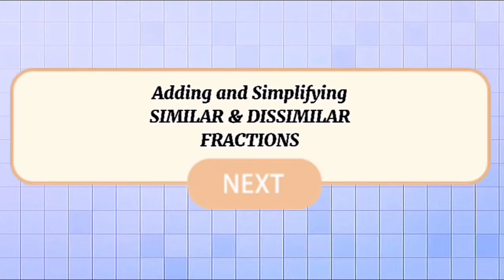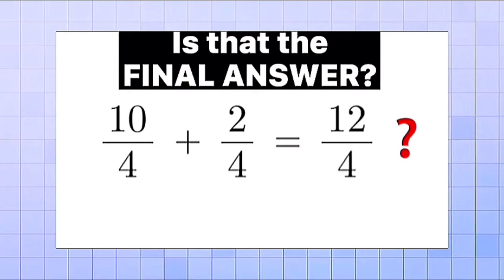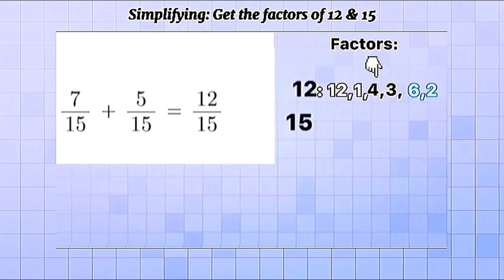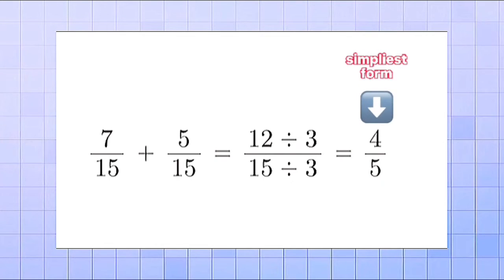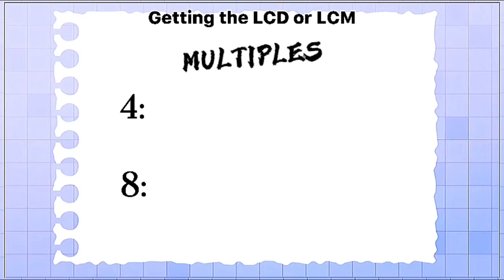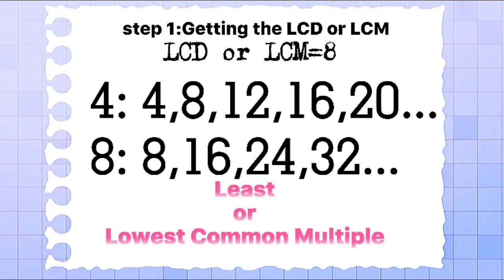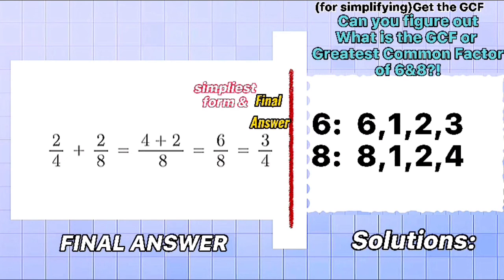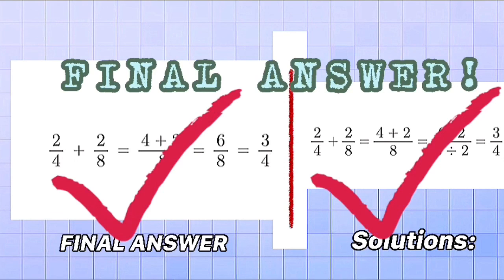Adding Similar and Dissimilar Fractions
Adding similar fractions is easy, but adding dissimilar ones requires an additional step. Before you begin, you must know a few important key terms. First, the number on the top of a fraction is called the numerator, while the number on the bottom of a fraction is called the denominator. Similar fractions have the same denominator, also called a common denominator. To add dissimilar fractions (fractions with different denominators), you must first convert the fractions so that the denominators are the same.

Okay. Here’s the thing. The addition or subtraction of dissimilar fractions (unlike fractions) is slightly different compared to the addition or subtraction of similar fractions (like fractions).

For the addition of similar fractions, we are dealing only with the numerators.

Meanwhile, for the addition or subtraction of dissimilar fractions, it means that we will be dealing both with numerators and denominators.

I hope that you understand the basic steps on how to add like and unlike fractions and simplifying the answers into a simpliest form.

Do you want to get more views for your youtube videos?  or you just only need 10.000 views to turn on monetization on your youtube channel?
Video editing app used: Capcut Editor